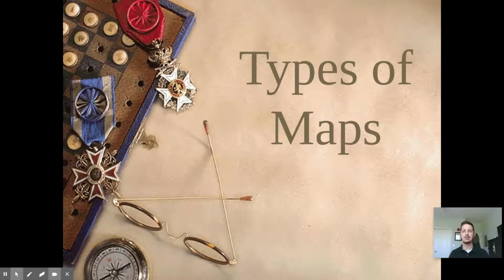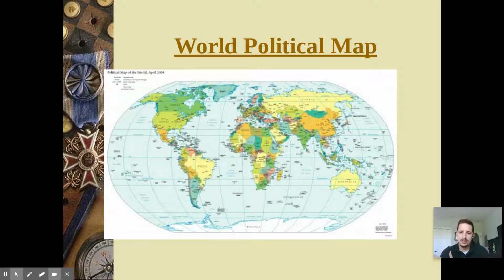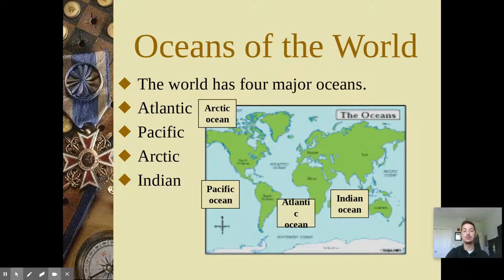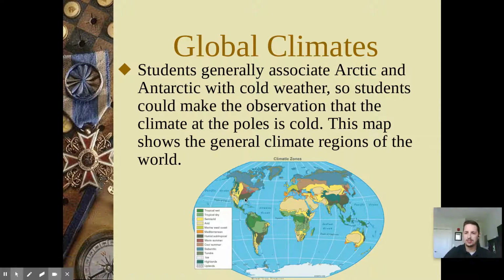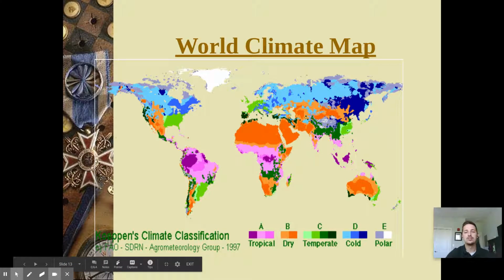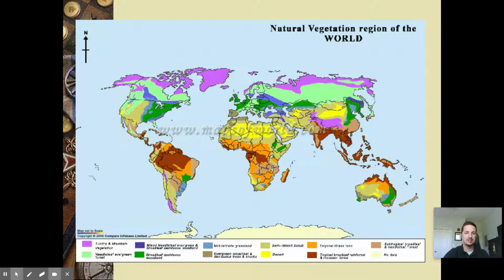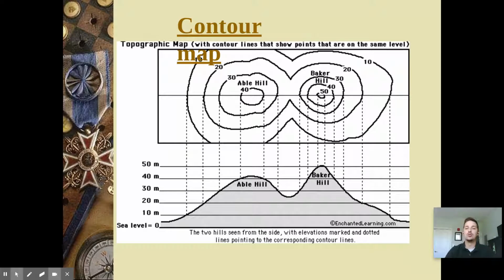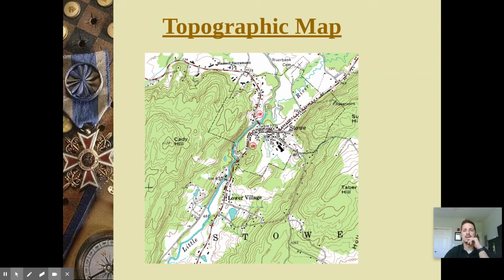Types of Maps Slideshow